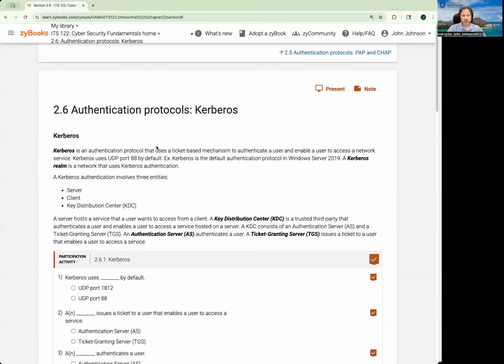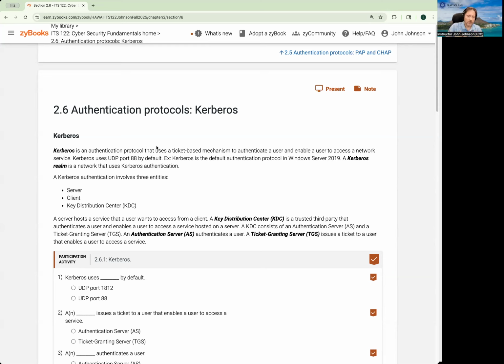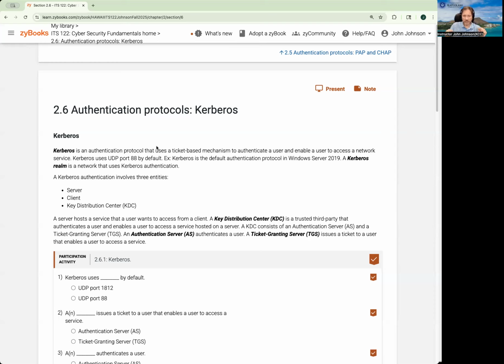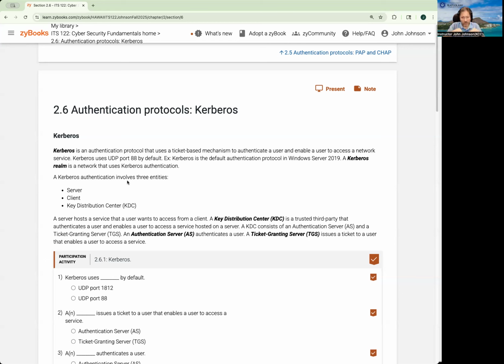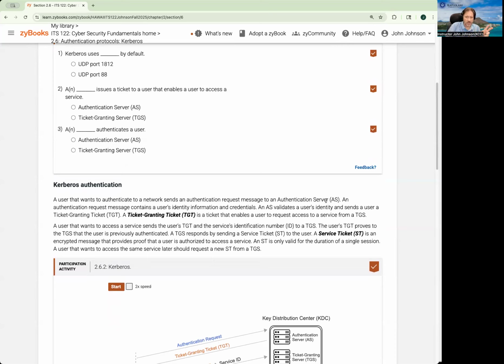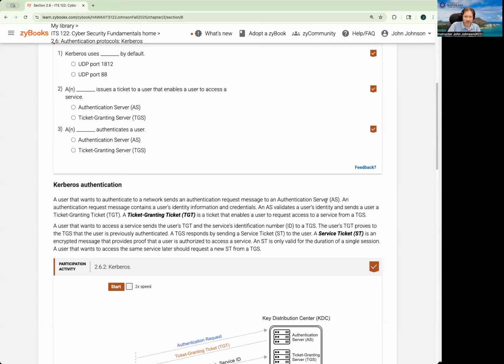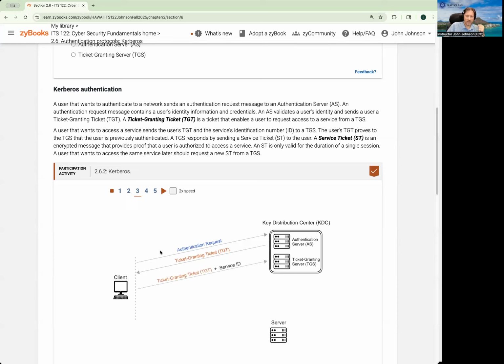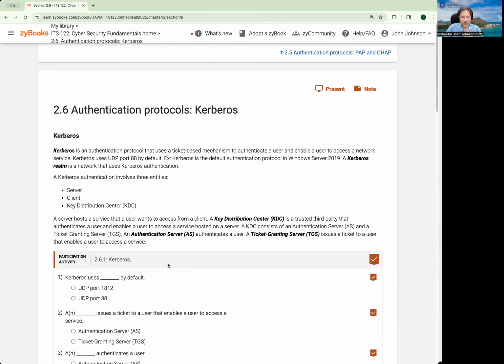ITS 122 - 2.6 - Authentication Protocols: Kerberos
In this video we talk about the Kerberos authentication protocol. We talk about the three entities: the server, the client and the key distribution center(KDC). We talk about the authentication server, ticket-granting server(TGS), ticket granting tickets(TGT), and service tickets(ST).